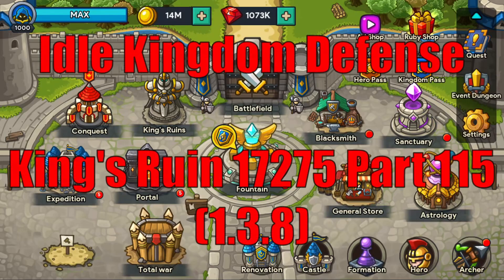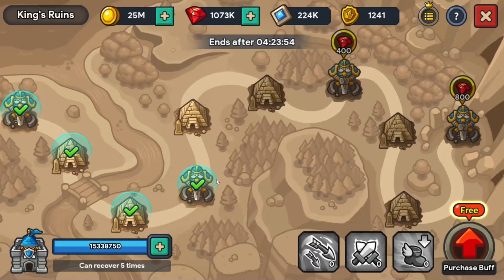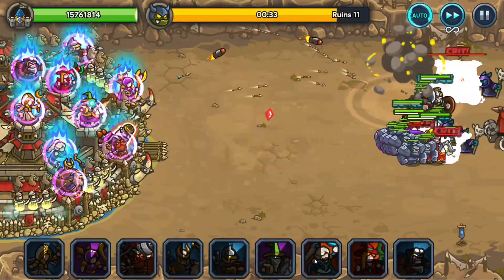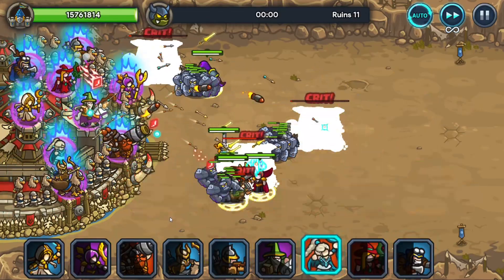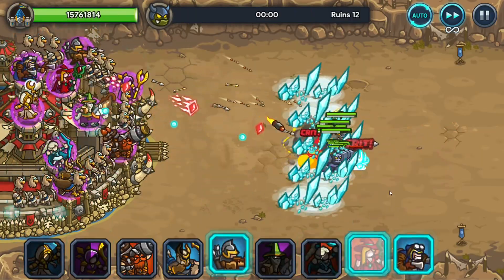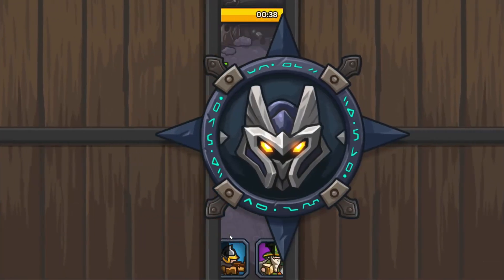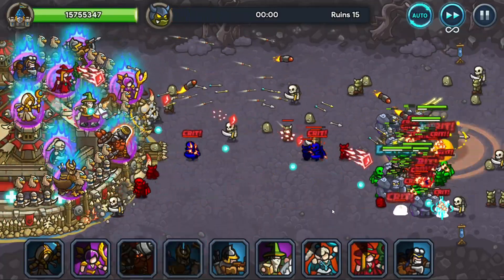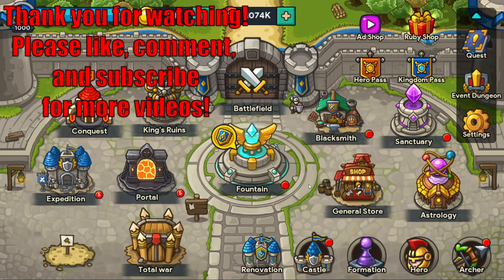Idle Kingdom Defense - King's Ruin Stage 17275 Part 115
A special video focused exclusively on the conquest of King's Ruin.